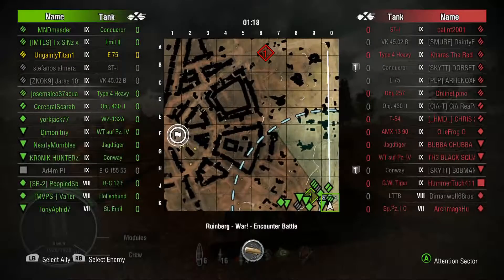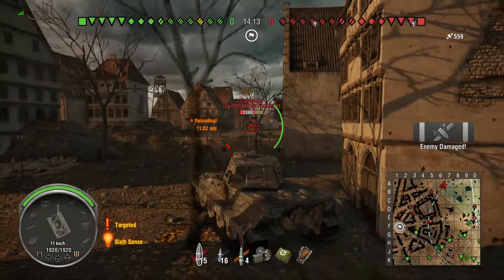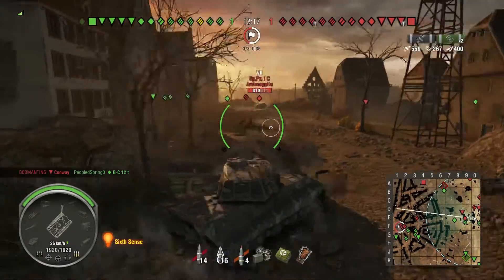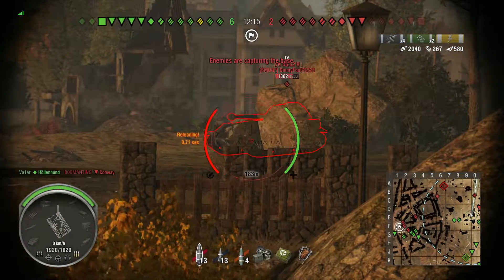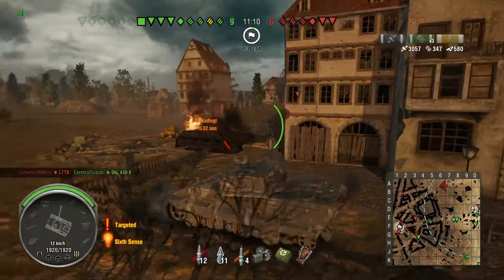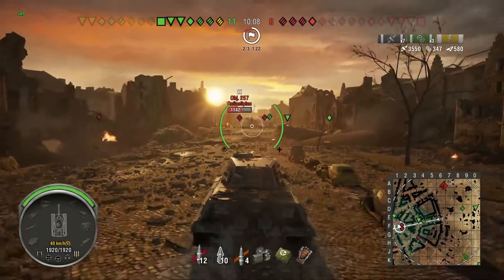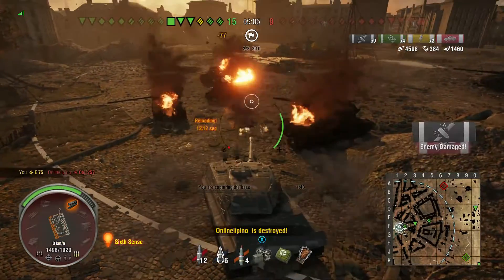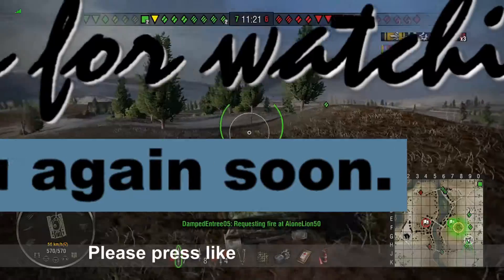Vorsprung Durch Technik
Eliting the E75, not quite there but Almost.